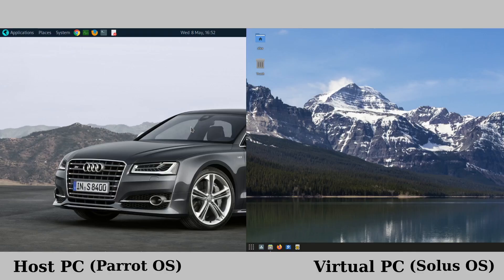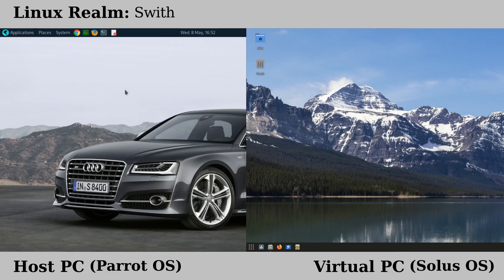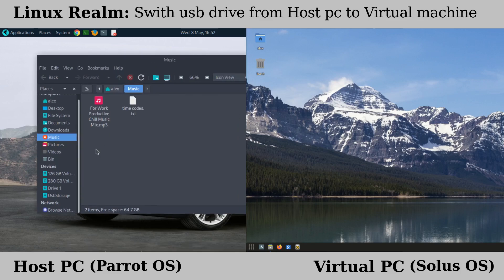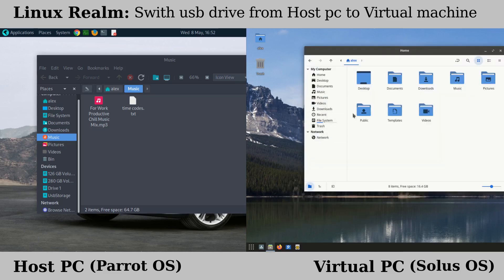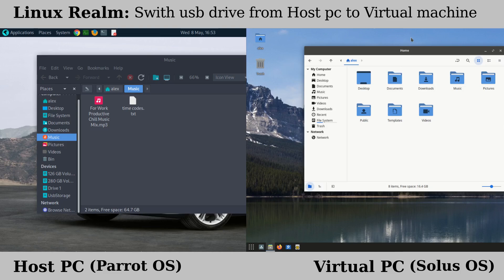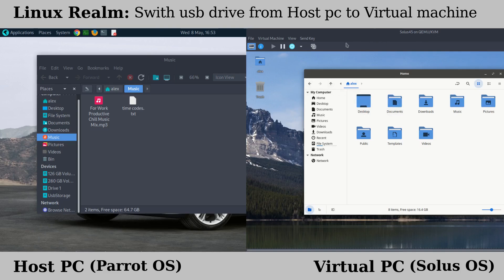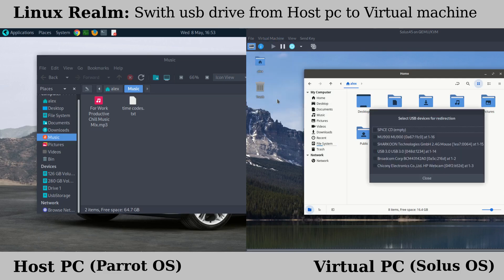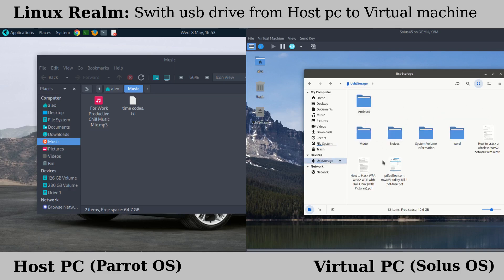How To Switch USB Drive From Host PC to a Virtual Machine | KVM/Qemu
How to share usb drive connected to you host pc to be accessed on the virtual machine in KVM / QEMU.
This is a response video to a previous video where I was face with this challenge with parrot and kali.